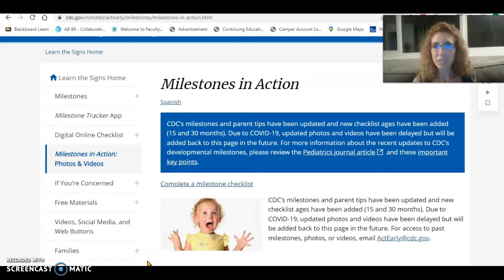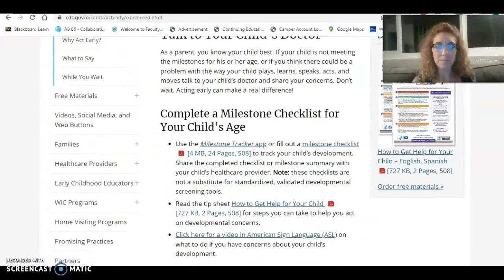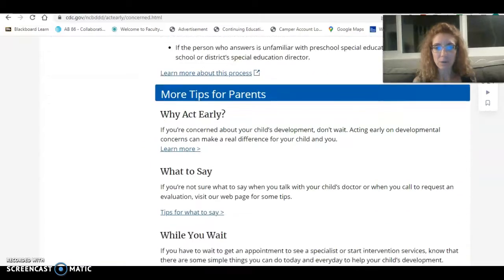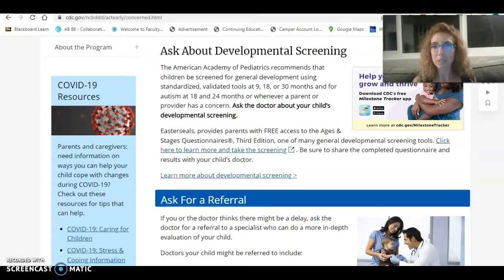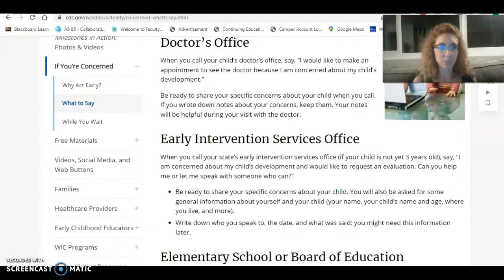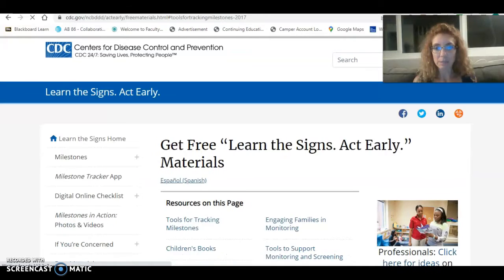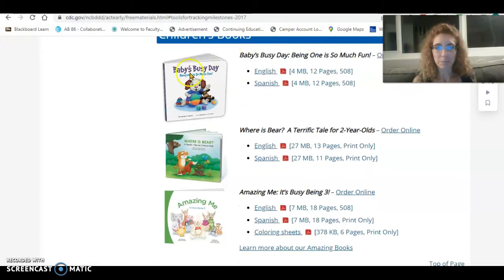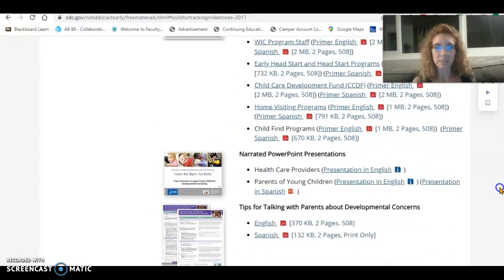580 Infant Finding CDC videos